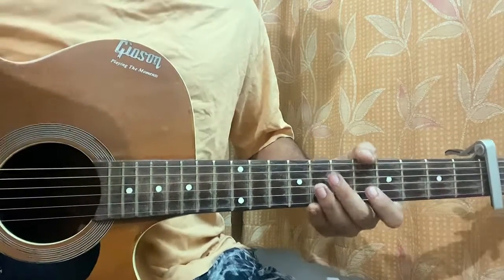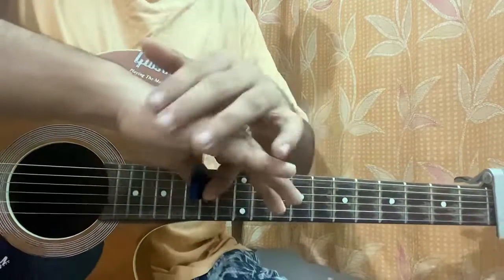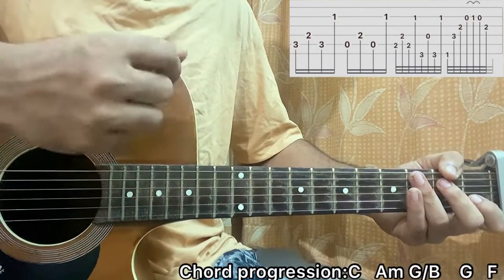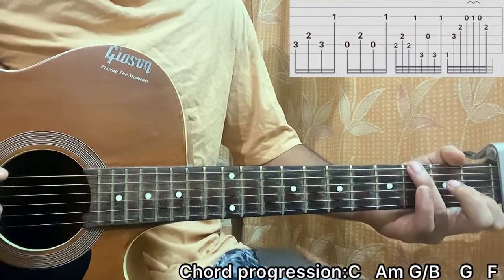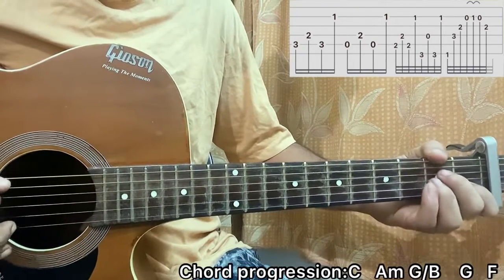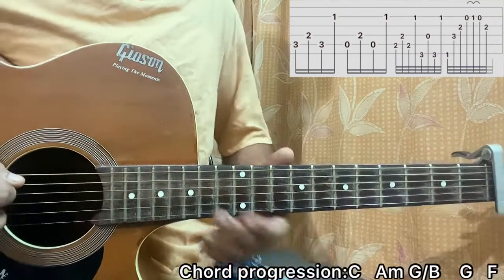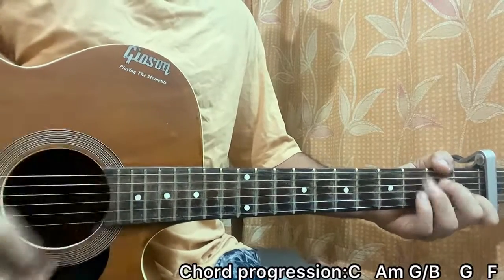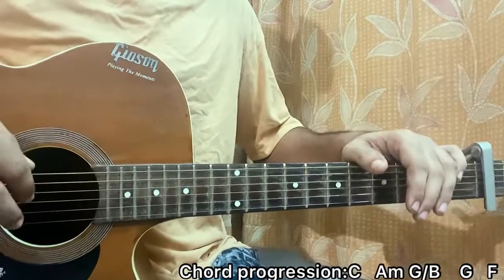Sneakers - Knox // Guitar Tutorial,Mian Riff,TABS , Lesson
Sneakers - Knox Easy Guitar Tutorial/Lesson.

In this video, I'm gonna show you to how to play "Knox"  by Sneakers.

Peace Out:)